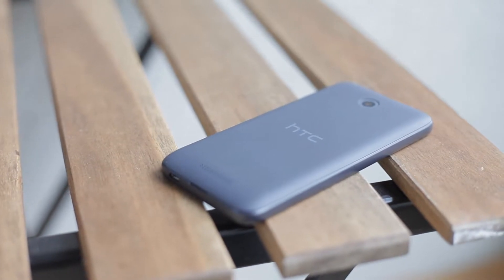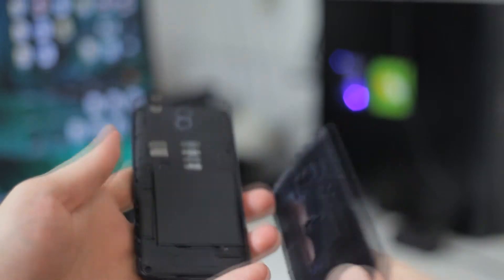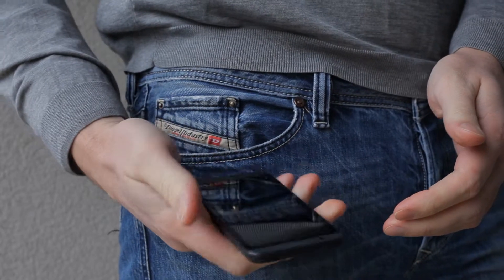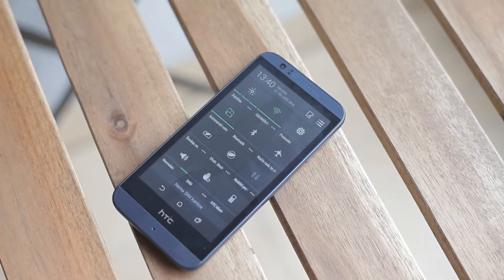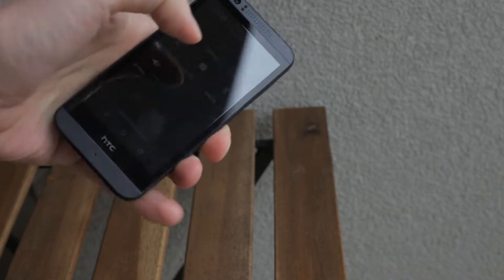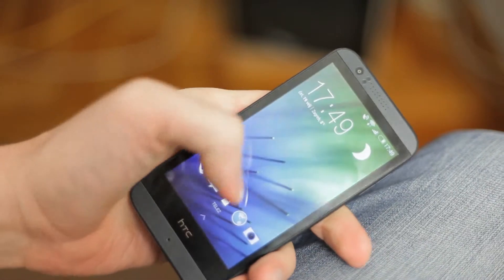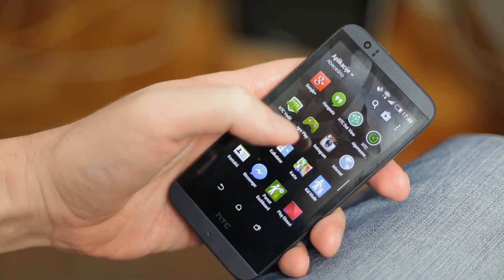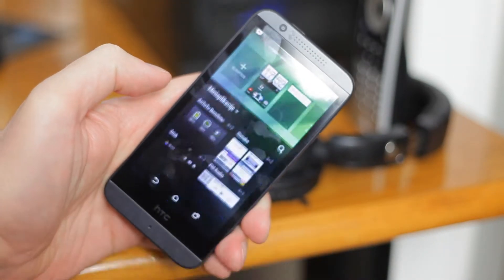HTC Desire 510 : Review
For review we got a HTC Desire 510, successor to the Desire 500. This new model comes with a 4.7-inch screen and a 5MP camera.